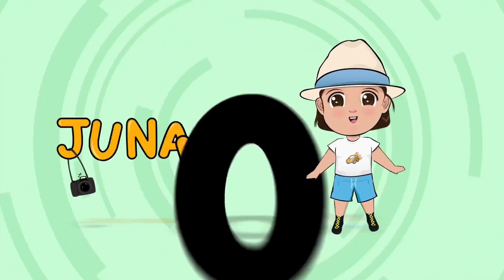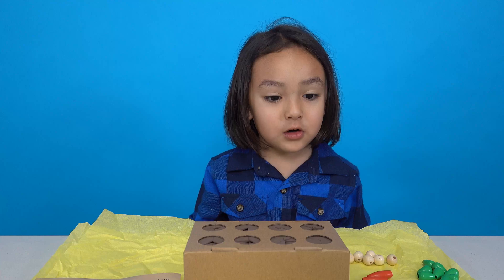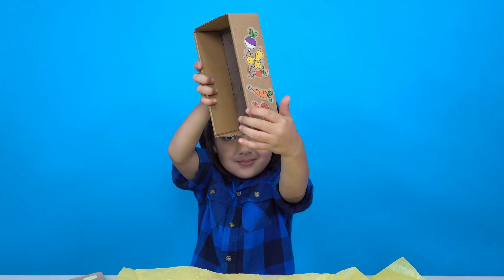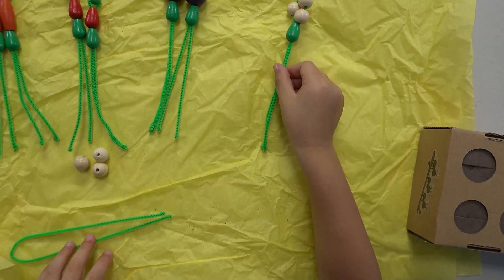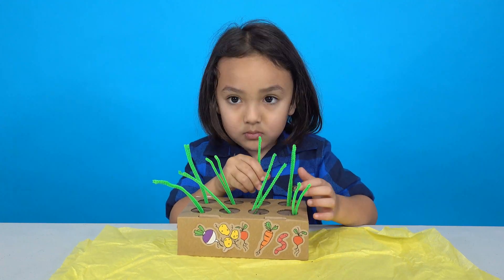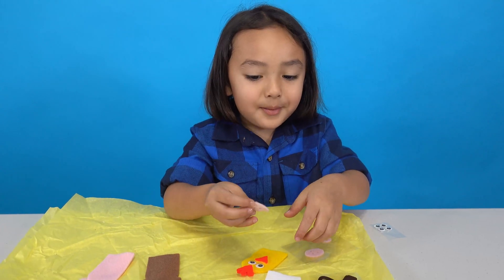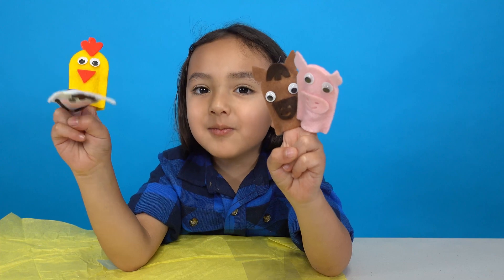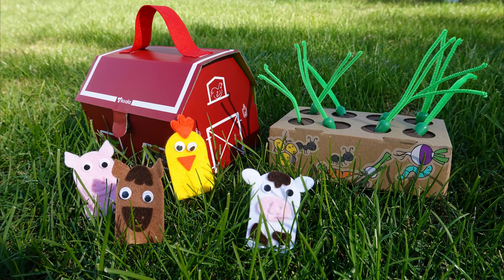KIWICO BOX • KOALA CRATE • FARM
Arjuna got KiwiCo subscription box ( Koala) for age 2-4. It’s include 3 creative activities. He really enjoyed to explore through playful experimentation! It help your child’s creativity and learning about STEAM fun!